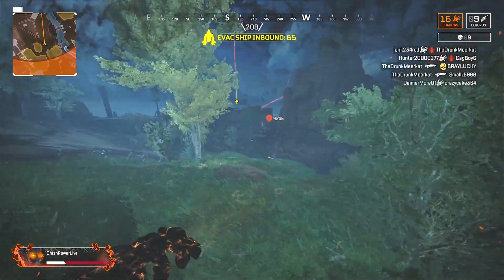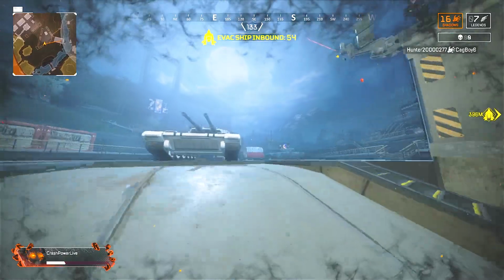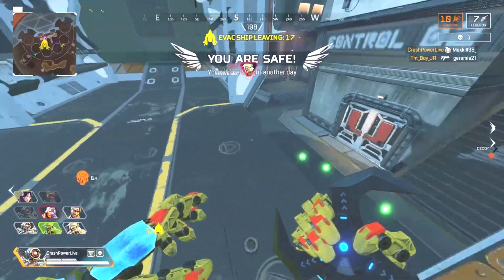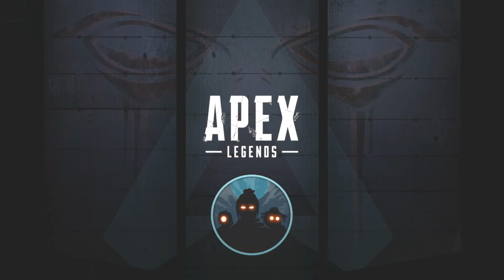How to Circumvent Wattson's Electric Fences in Apex Legends Shadowfall Mode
How to Circumvent Wattson's Electric Fences in Apex Legends Shadowfall Mode. Apex’s Fight or Fright event introduced the haunting new Shadowfall mode, resurrecting eliminated players into the undead Shadow Squad to take out the remaining legends. And one Apex fan created an electrifying boxing ring to challenge the Shadow Squad to unarmed combat yesterday. As the horde of undead tried to claim another life for their team, they were met with a shocking surprise. The player set up Wattson’s electric fences on top of a structure in the nightmare version of Kings Canyon. Each Shadow was slowed and shocked when they entered the ring before losing its life to the player’s one-two combo. Apex’s Shadowfall has tipped the scales in favor of legends who aren’t as successful in the normal battle royale mode. Defensive characters, like Caustic and Wattson, benefit from setting up traps and watching the Shadow Squad fall one after the other. The Fight or Fright event will end on Nov. 5, taking the Shadowfall mode and all of the Halloween-themed cosmetics with it.

More Apex Legends Tips & Tricks

I love talking to you guys and getting know you! THANK YOU for your continuing support! Rating my videos and leaving a comment is ALWAYS appreciated!